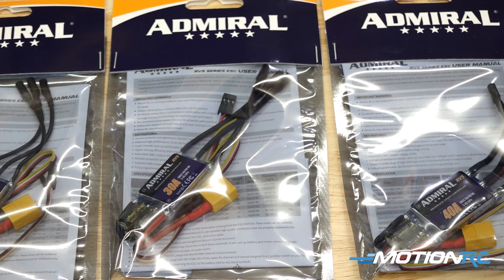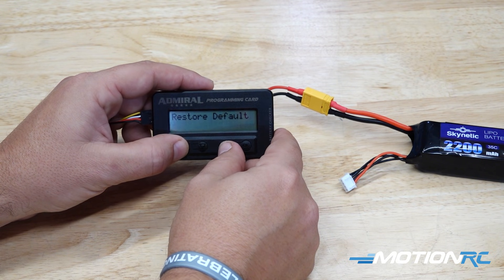ALL NEW! Admiral Reversing ESC's and Programming Card | Motion RC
Admiral RVS brushless speed controllers are built for reliable, high-performance operation across a wide range of fixed-wing aircraft. Powered by a fast 32-bit microprocessor, they deliver ultra-quick response, smooth throttle control, and advanced programmability. The standout RVS (Reversing) function lets you instantly reverse motor direction with a simple switch on your transmitter—perfect for EDF braking on landing and improved maneuverability for seaplanes.

Designed to handle high-RPM motors, the Admiral RVS series is ideal for EDFs and many other setups. An adjustable 5V/6V high-amperage SBEC provides flexible, dependable power for your servos, while built-in safety features ensure confident, worry-free operation across a variety of aircraft configurations.

Fine-tuning is easy with flexible programming options. Adjust settings directly through stick programming or use the optional Admiral Programming Card for quick, intuitive access to advanced features like throttle response and motor timing. Whether you prefer simplicity or detailed control, Admiral RVS ESCs make it easy to dial in performance for your flying style.

for all your RC needs